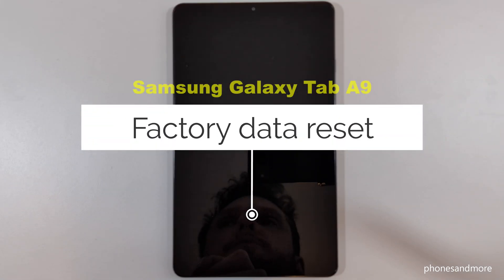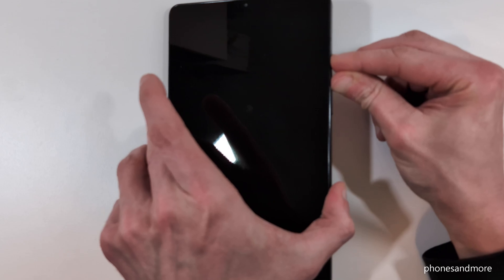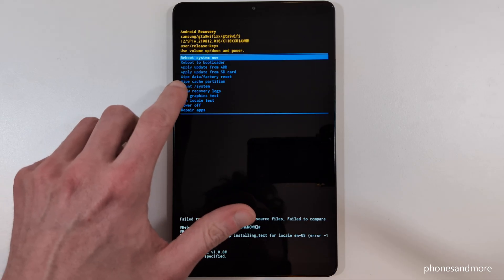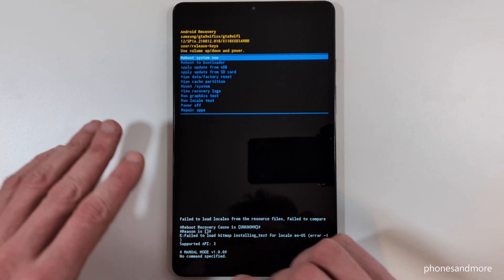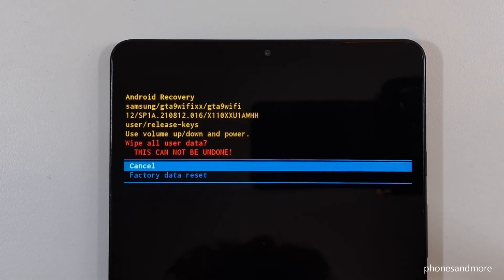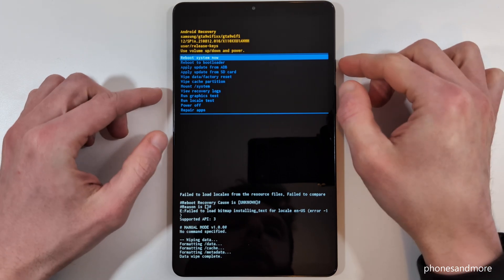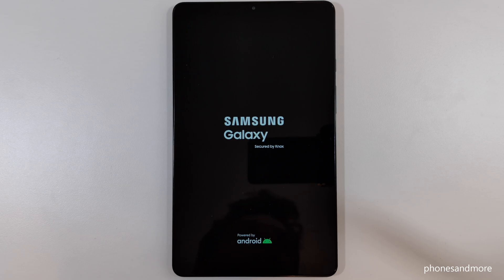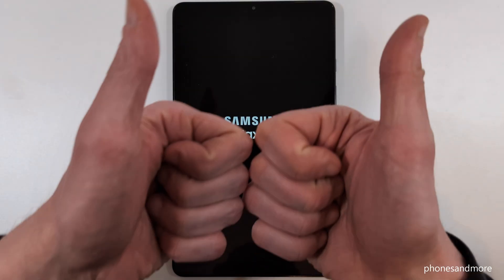Samsung Galaxy Tab A9 (Plus): How to make a factory data reset (hardreset) with the buttons?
With this video, I will show you, how you can format (hardreset, factory data reset) the Samsung Galaxy Tab A9 and Tab A9 Plus. This factory reset works for every Samsung Tablet.

For that video, I have used a Samsung Tab A9 (WiFI)